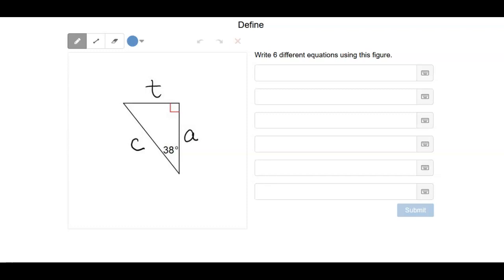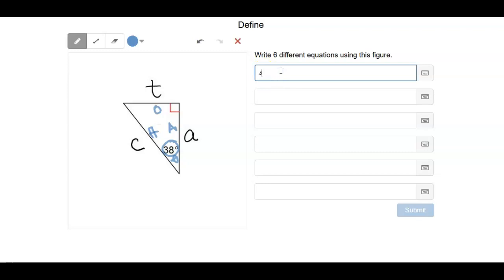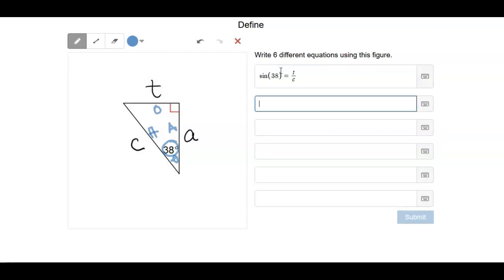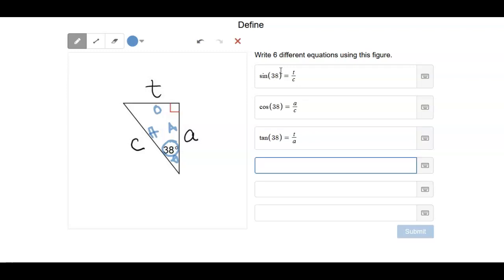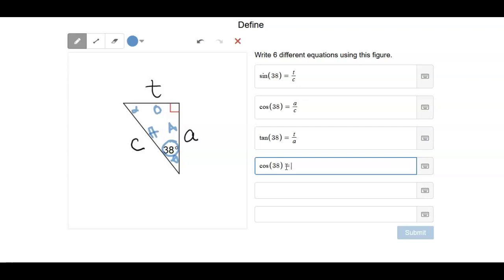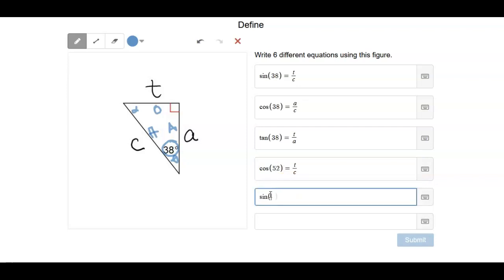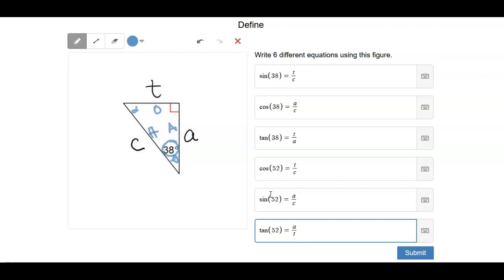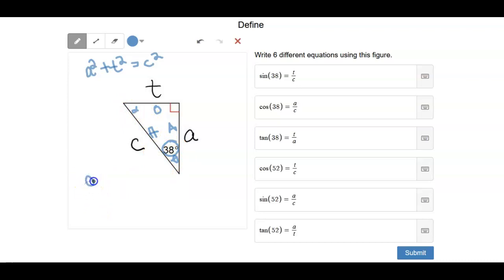IM Geom U4 Review q3